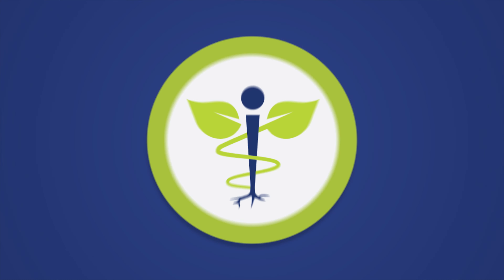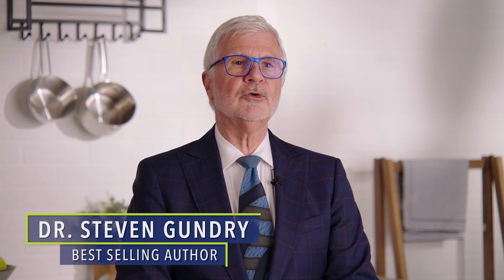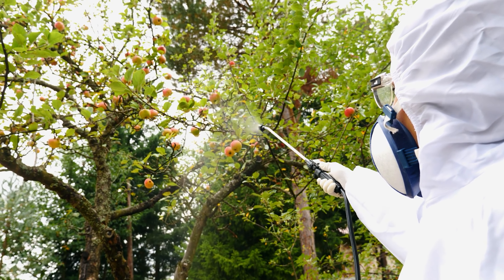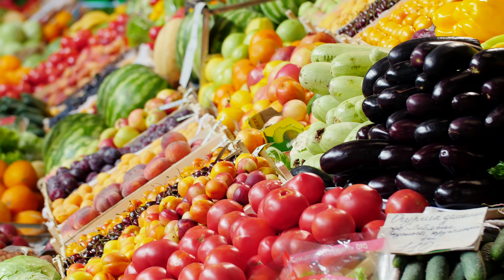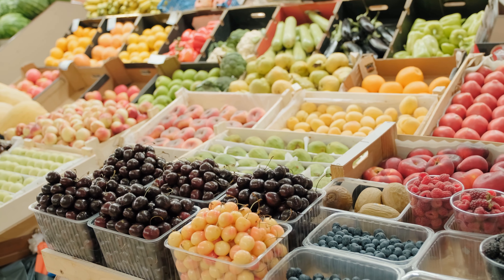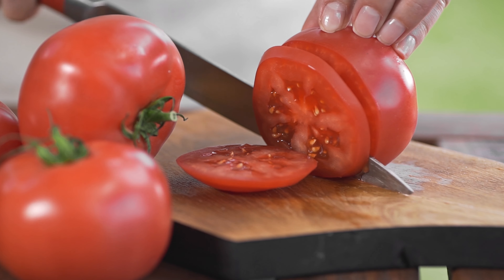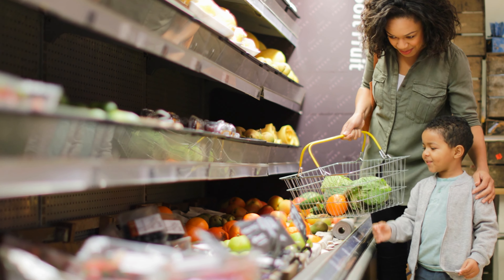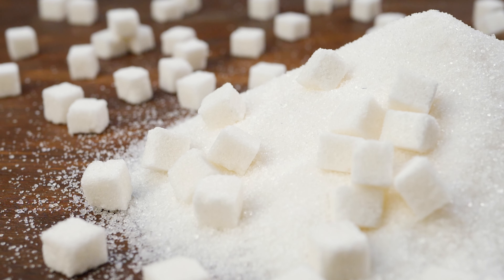Is Organic food better for you? Organic vs Non-Organic Foods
Join Dr. Gundry as he dives deep into the world of organic and non-organic foods, revealing the truth behind the labels and their impact on your health. In this eye-opening video, Dr. Gundry compares the nutritional value, lectin exposure, and pesticide exposure of organic and non-organic foods, providing you with the knowledge you need to make informed decisions for your well-being.